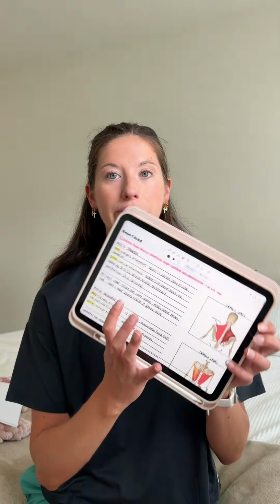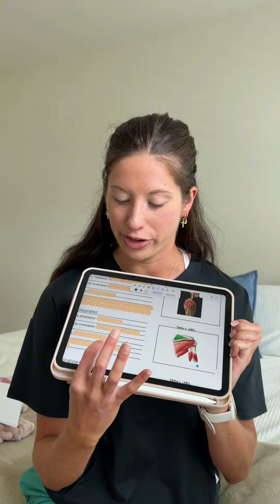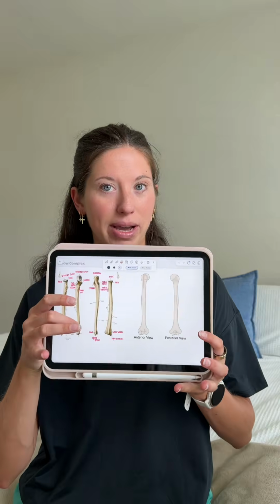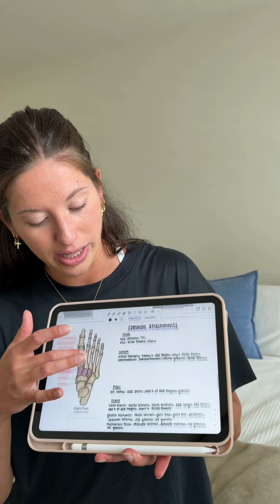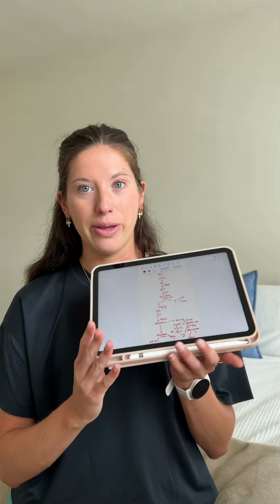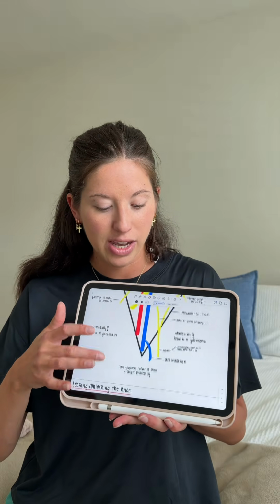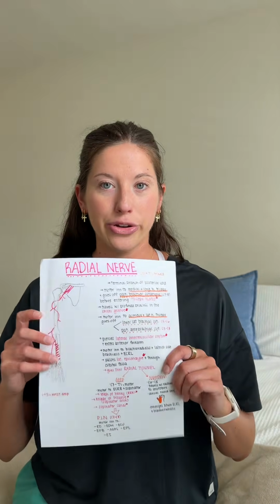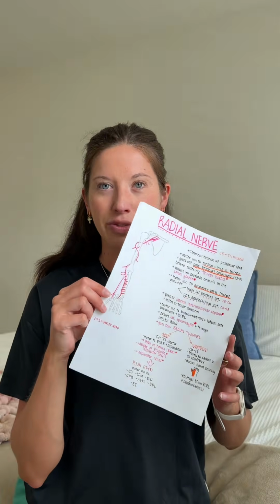how I aced anatomy🧠🤍📚✨